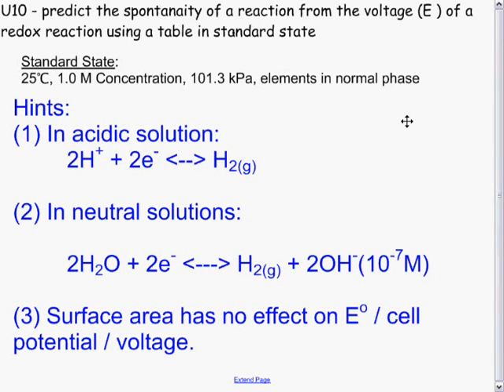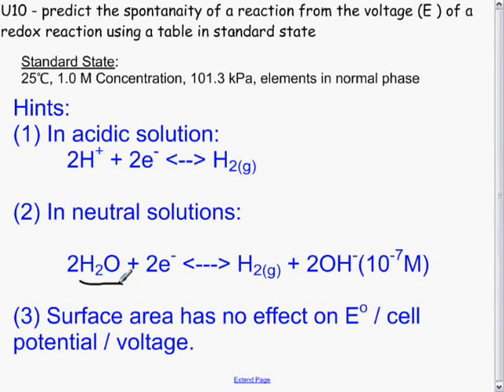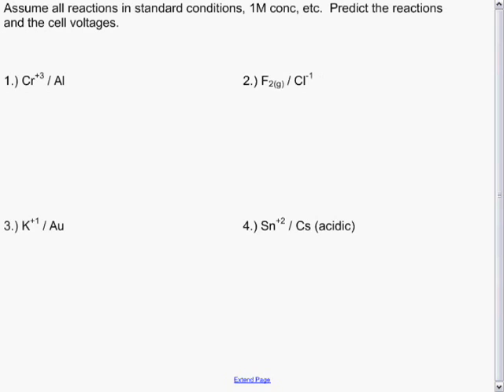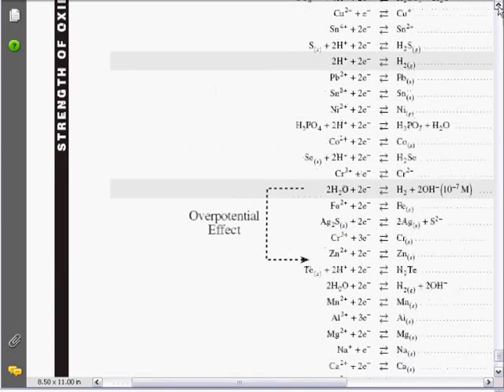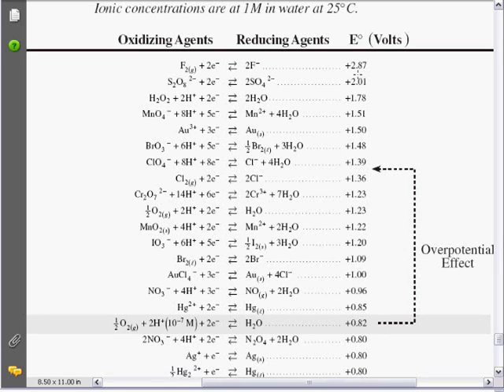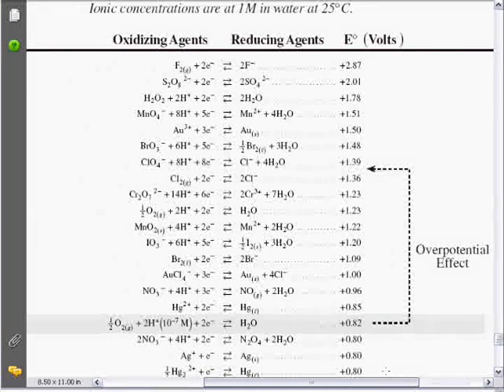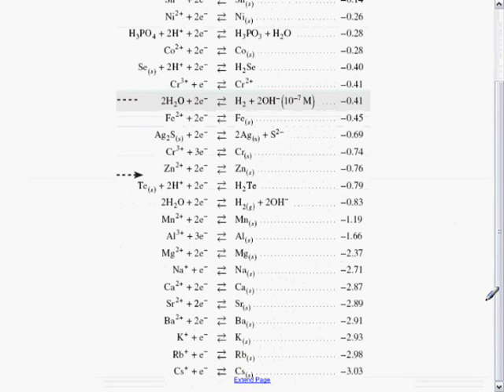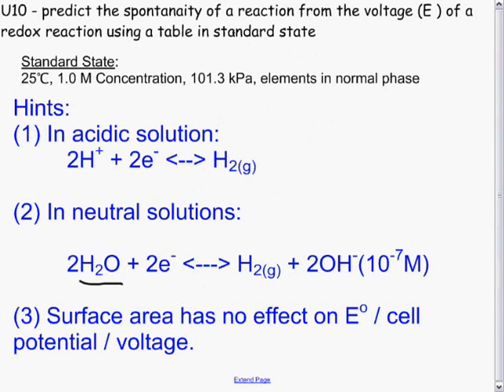Chem 12 May24 Electrochemical Cells Part VIII Volt cont.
Review of Chemistry 12
Electrochemical Cells
Determining Cell Voltage
Spontaneity